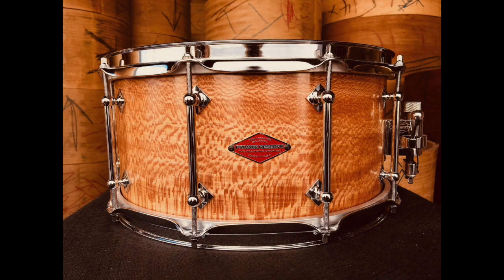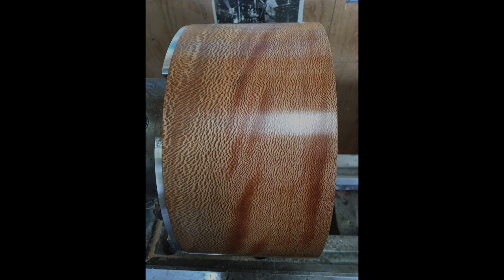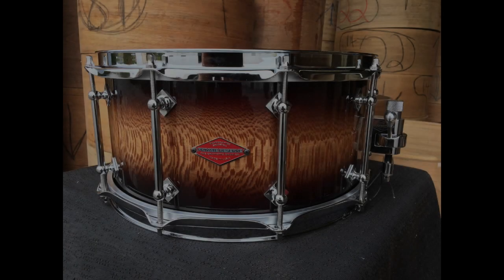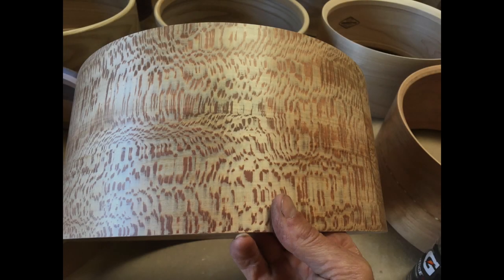Craviotto PR Sycamore Snare Drum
Craviotto Vice President, David Victor, discusses and demonstrates a Private Reserve Sycamore Snare Drum. We launched Sycamore in 2017 and it has been incredibly popular. Take a listen.